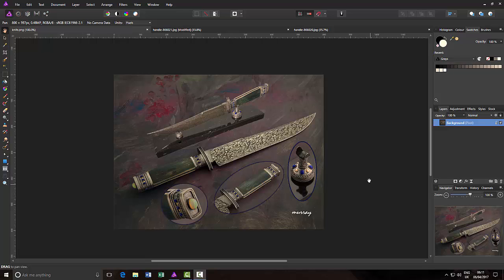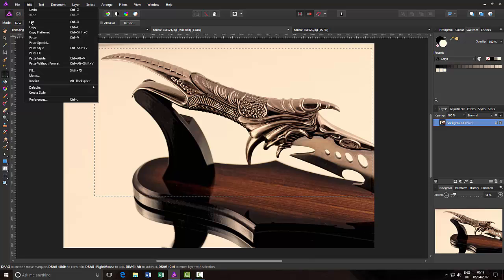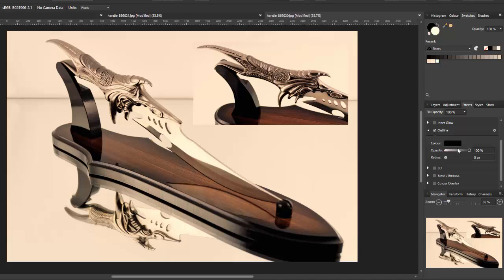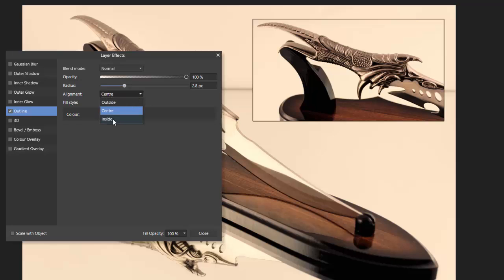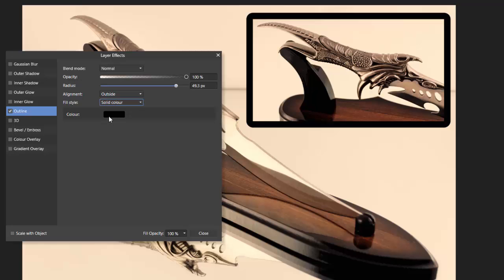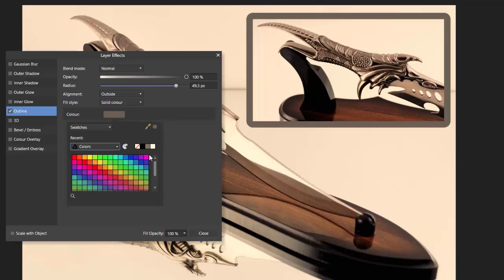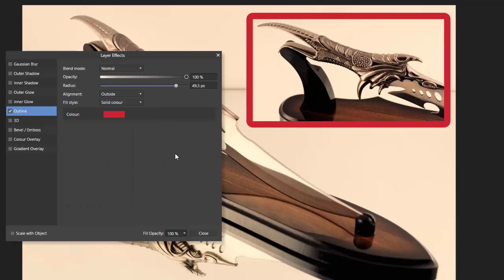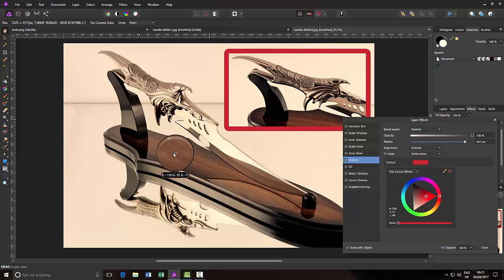Affinity Photo - Outline FX and Colour Picker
Affinity Photo - Outline FX and Colour Picker Tool

I was asked about how to use the Colour Picker Tool when using the Outline Effect option. I hope this will answer that question as well as explain the options available with the Outline filter from the Effects Tab